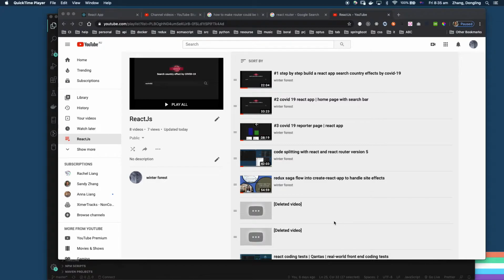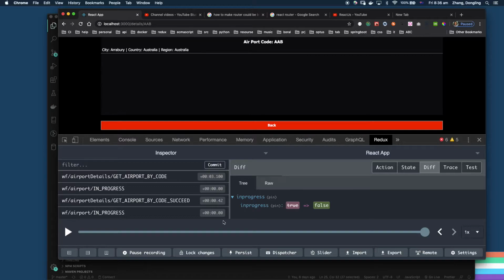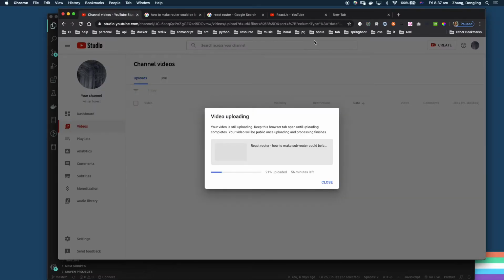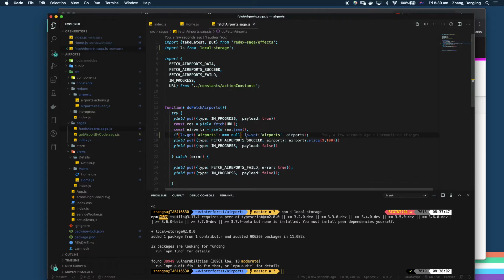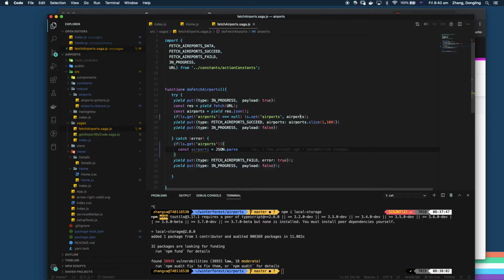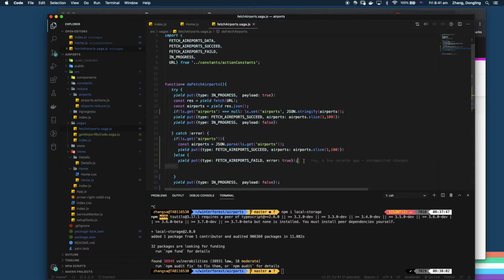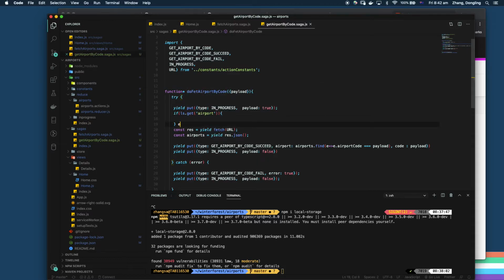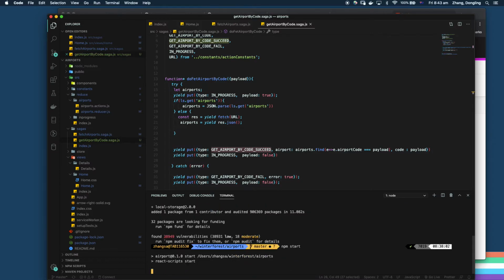react tutorial #5 Persisting React State in localStorage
Persisting React State in localStorage